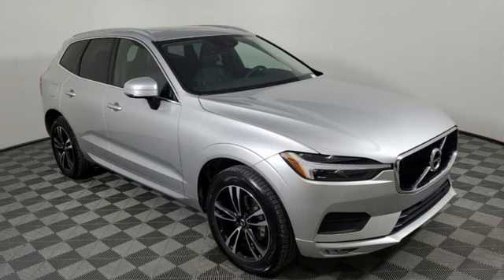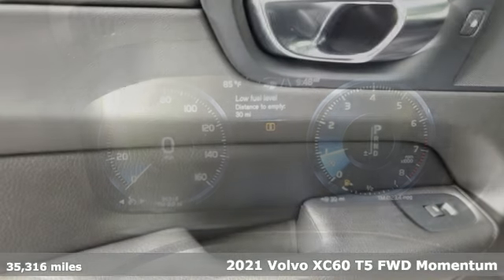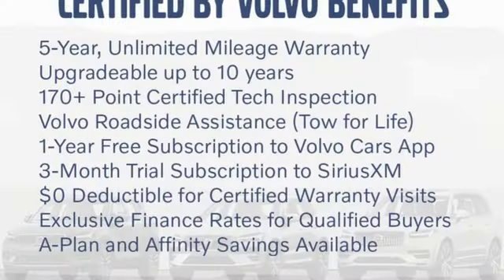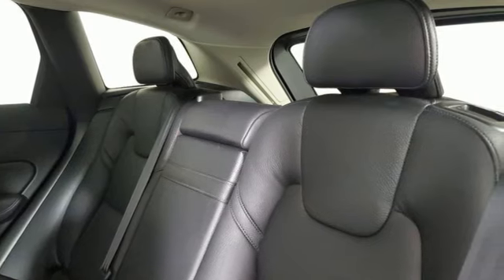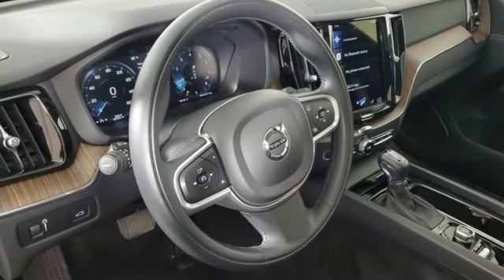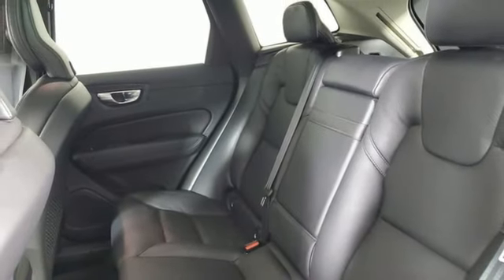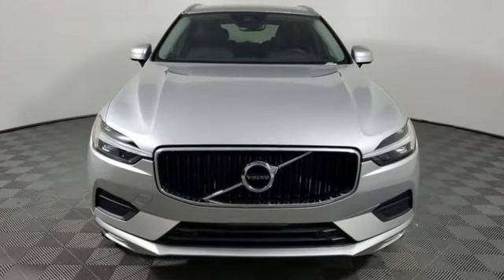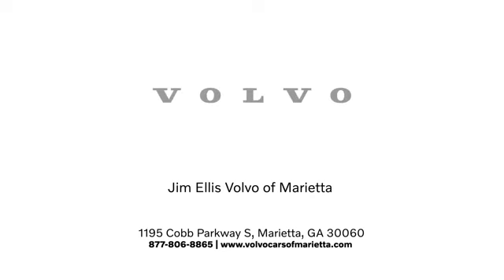Used 2021 Volvo XC60 Marietta, GA Atlanta, GA Q12631 - SOLD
Year: 2021
Make: Volvo
Model: XC60
Trim: T5 Momentum
Engine: I4
Transmission: Automatic with Geartronic
Color: Silver
Interior: Charcoal
Mileage: 35316
Stock #: Q12631
VIN: YV4102DK6M1829826

Address:
1195 Cobb Parkway S